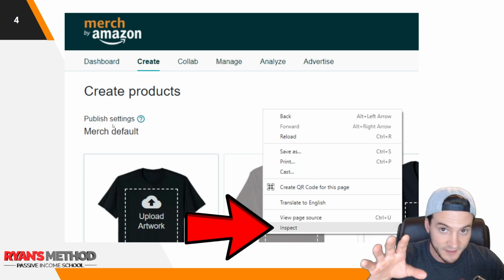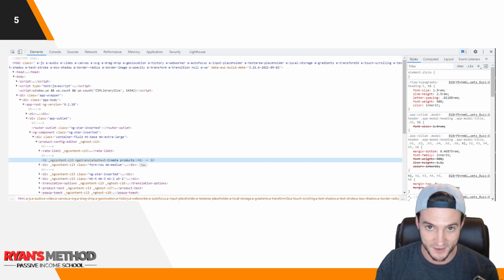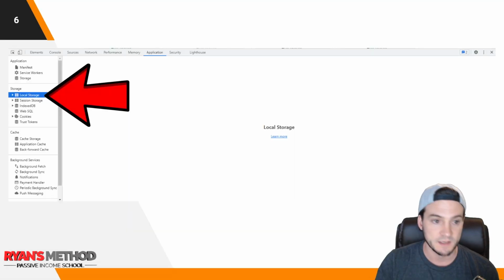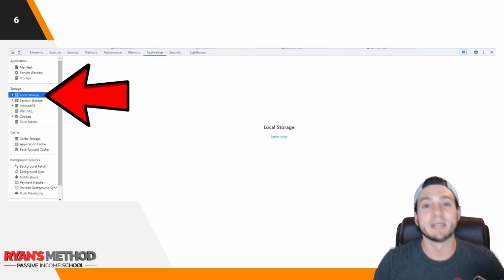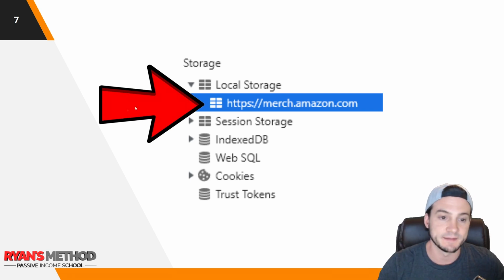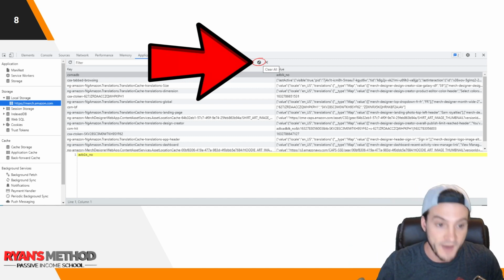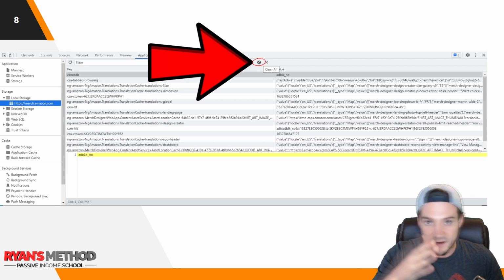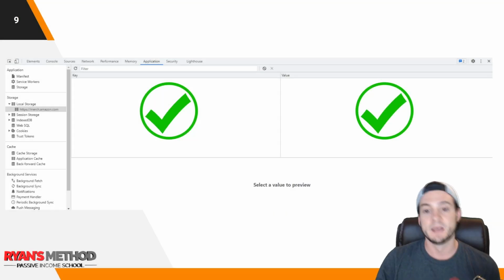AMAZON MERCH: How to Fix the "Text Not Found" Error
🔥 POD AUTOMATION

🎨 DESIGN

🔨 UTILITY